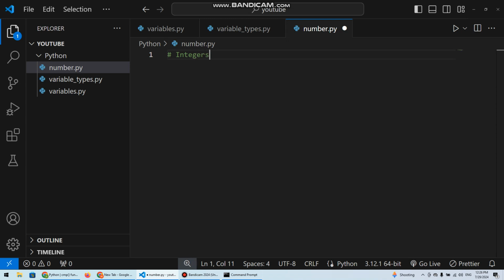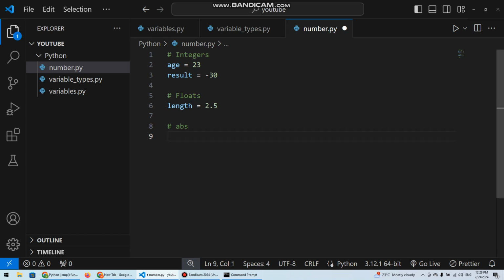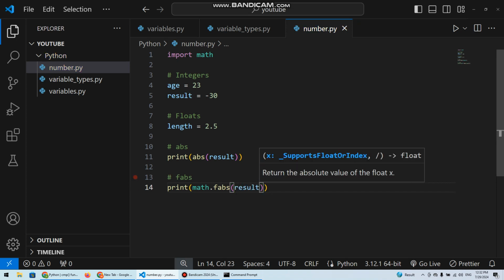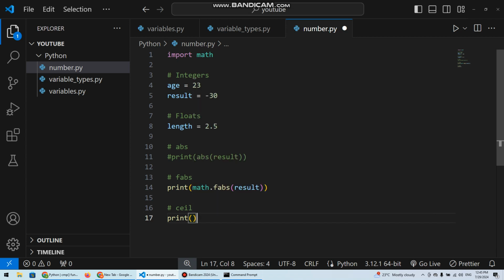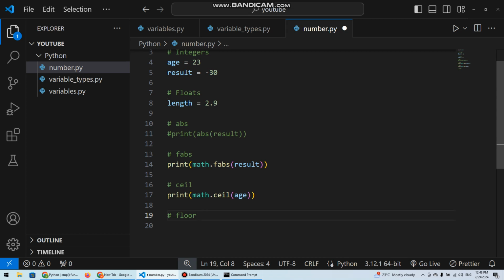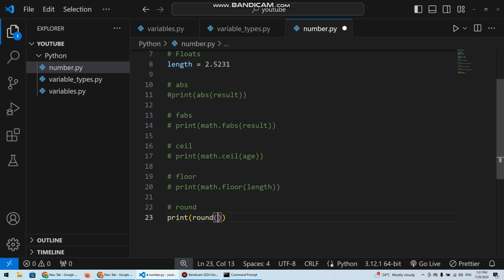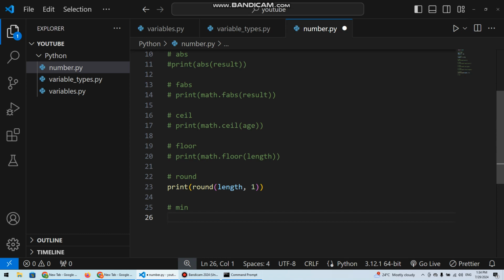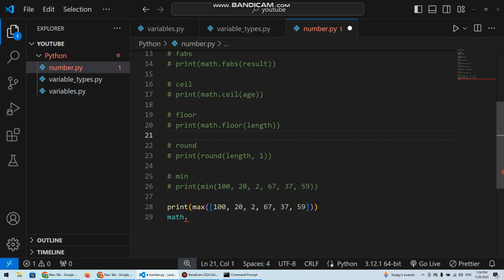Python for Artificial Intelligence #4 - Numbers in Python(Integers, Floats) and Built-in Functions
Explore the basics of numbers in Python! In this episode, we cover integers and floats, along with essential built-in functions to manipulate them. Perfect for beginners diving into Python for AI. Join us and enhance your coding skills!